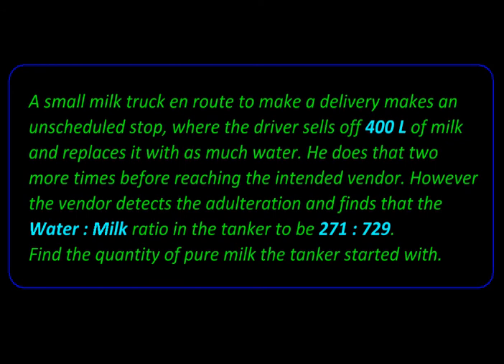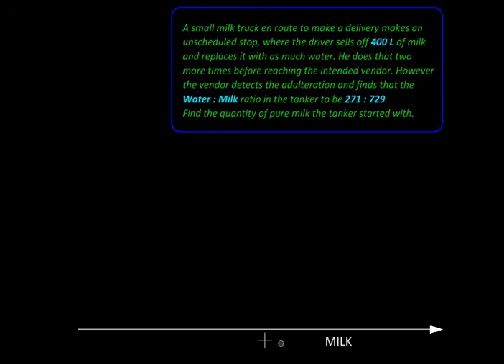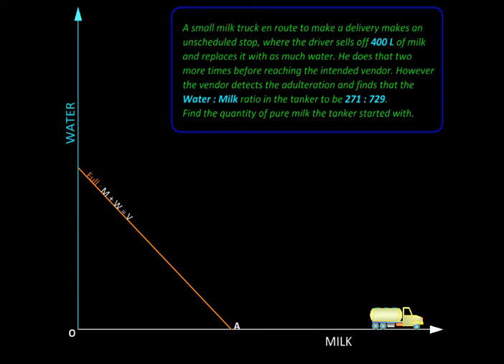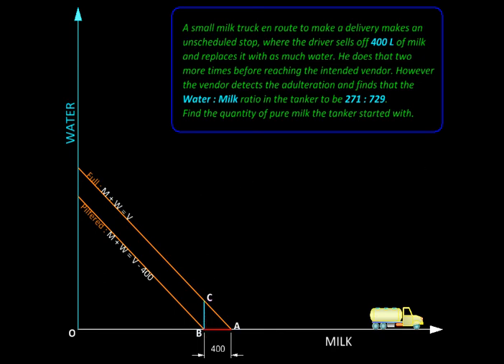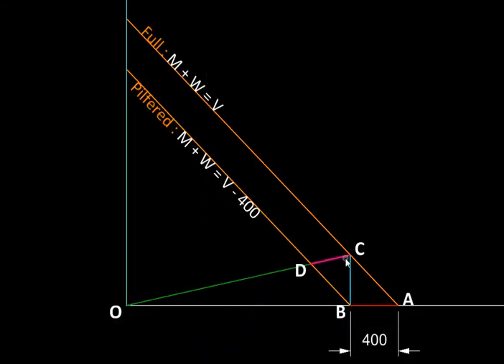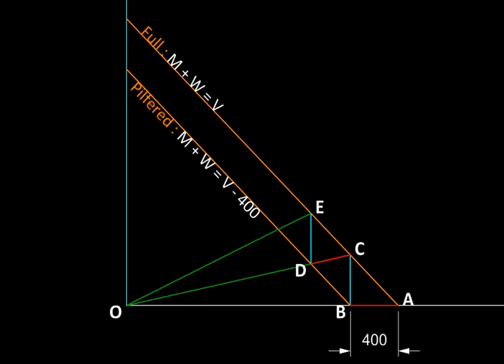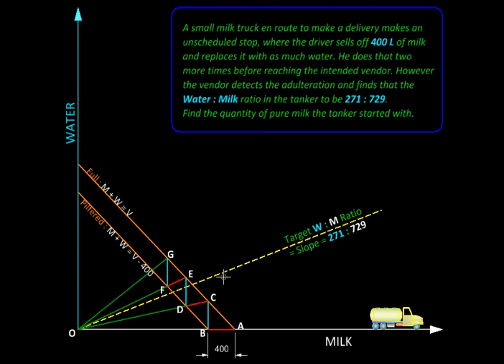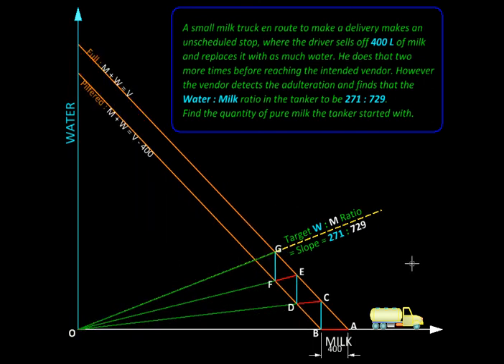Math with MicroStation Milk Theft Puzzle Parametric Geometry Solution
Created with MicroStation this clip presents a solution of a algebraic problem/puzzle using Parametric Geometry - called Dimension Driven Design in MicroStation. Here 400 liters of milk is stolen from a tank and replaced with pure water. This is done in all three times to leave a Water:Milk ratio 271:729. We have to find the quantity of pure milk (volume of the tanker) to start with.